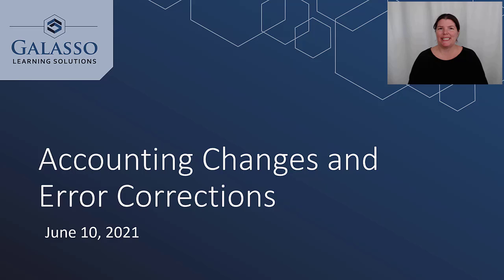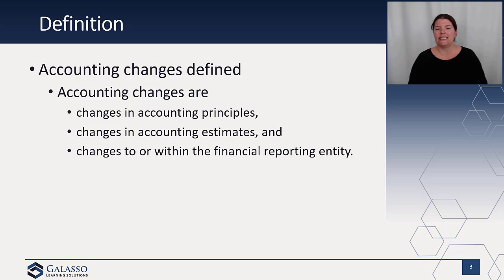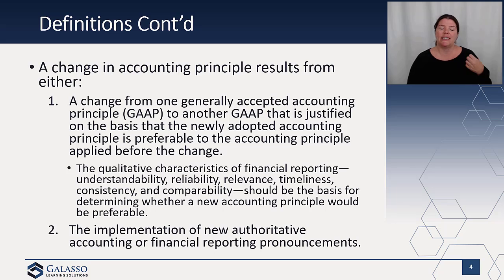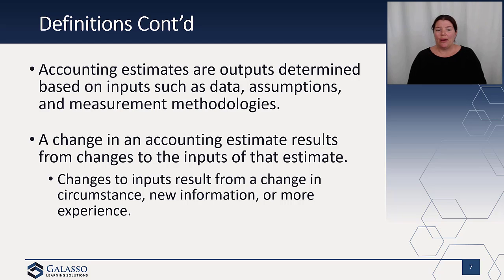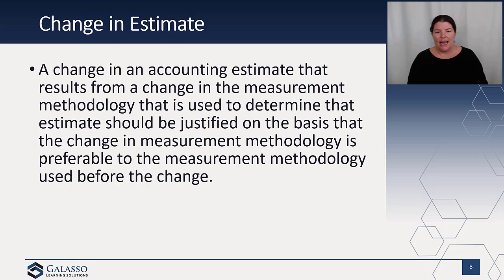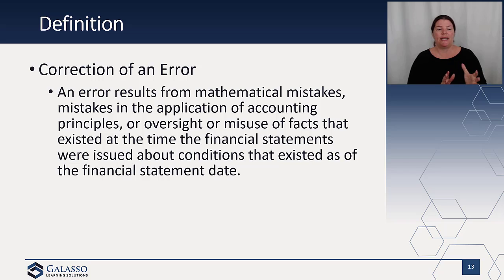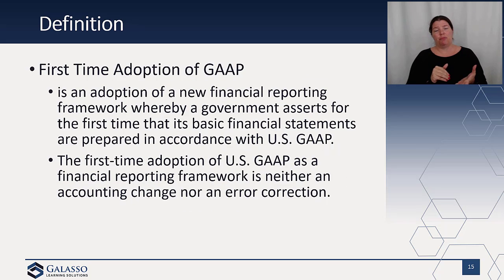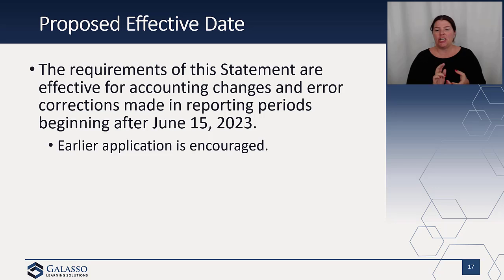GASB ED - Accounting Changes and Error Corrections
The GASB has issued an exposure draft, Accounting Changes and
Error Corrections an amendment of GASB Statement No. 62, to update an area of accounting that hasn't seen much change. The original guidance came from FASB standards that date back to the 1970s. The GASB reviews the guidance through the lens of a governmental entity and provides definitions as well as accounting guidance on accounting changes and error corrections. Comments are due August 31, 2021.